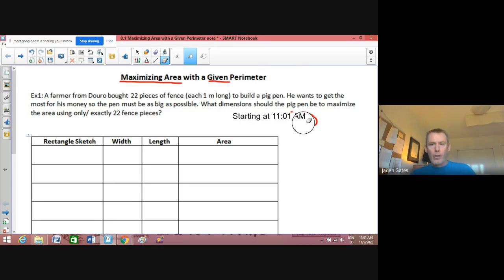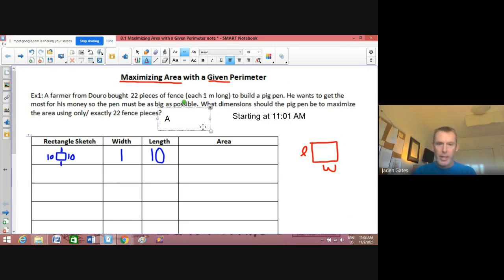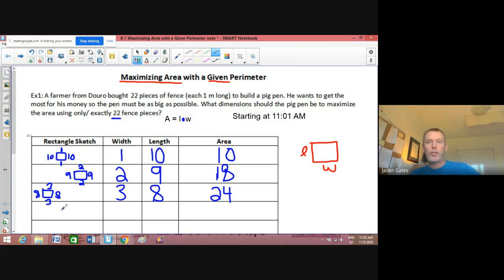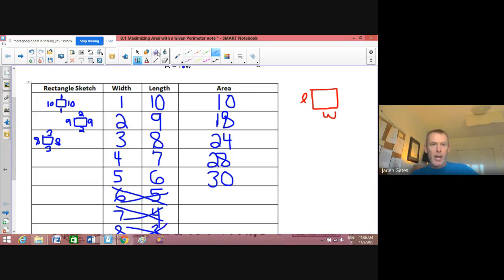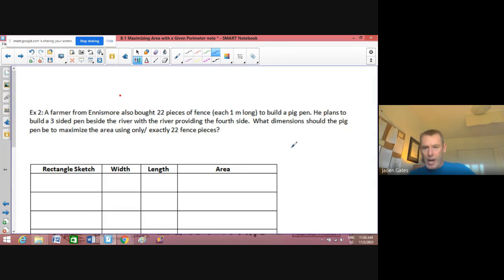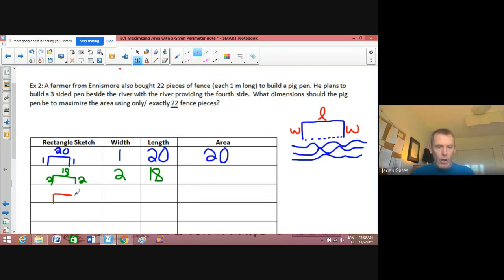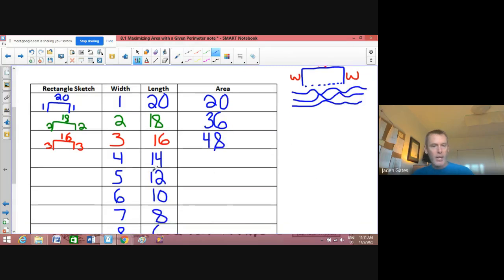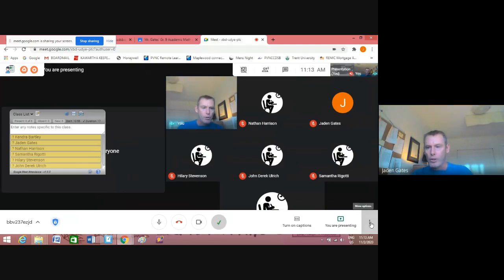MPM1D 8 1 Max Area from a Given Perimeter